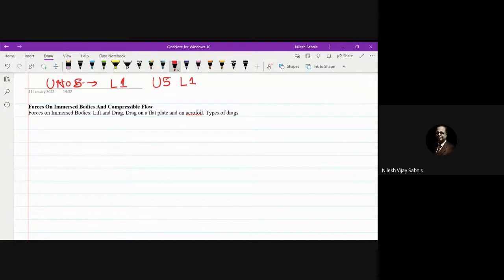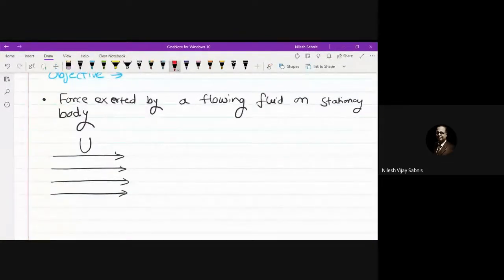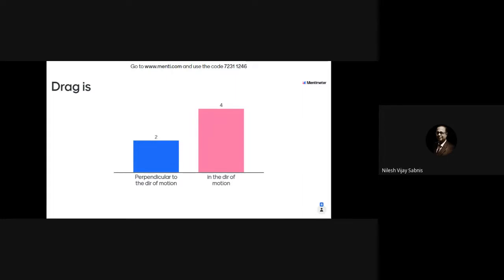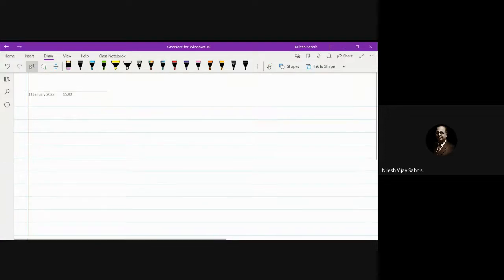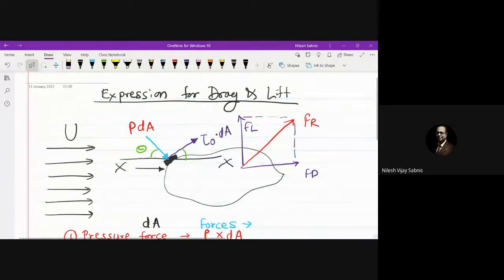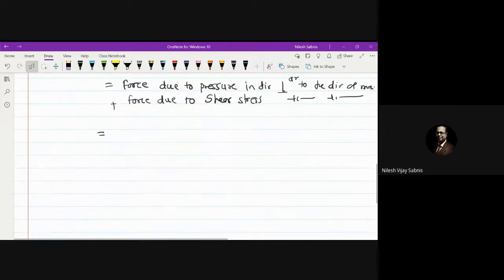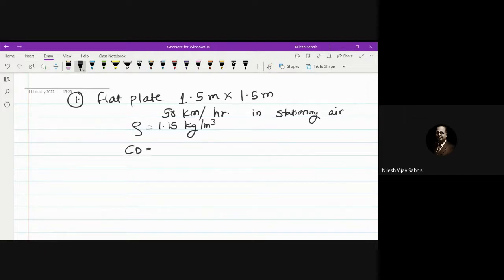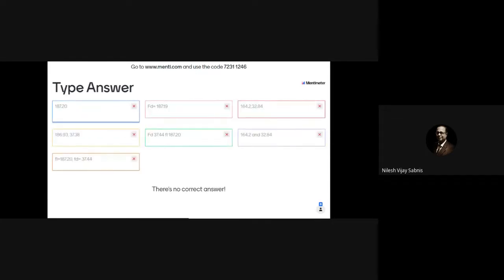Fluid Mechanics Lecture SY Aero 11 Jan 2022